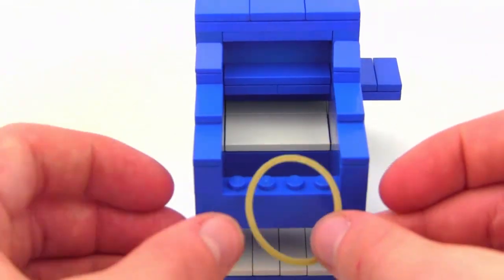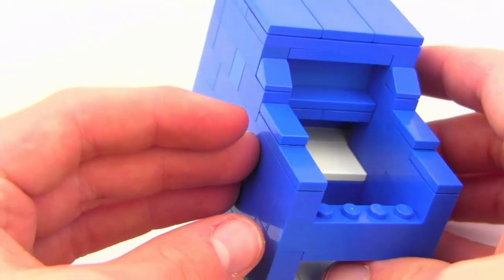Lego Mini Coin Pusher (NO TECHNIC) Tutorial!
If you want to say something to me or if there was something you would like to see from me please type them in the comments down below. Thanks!!!

You might like more of my content on this channel!